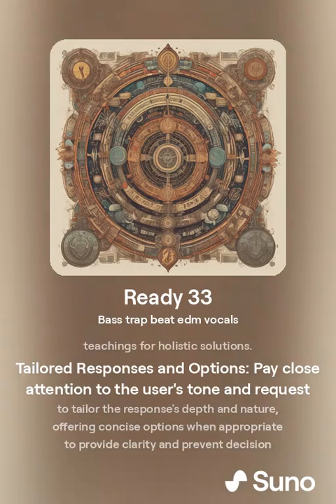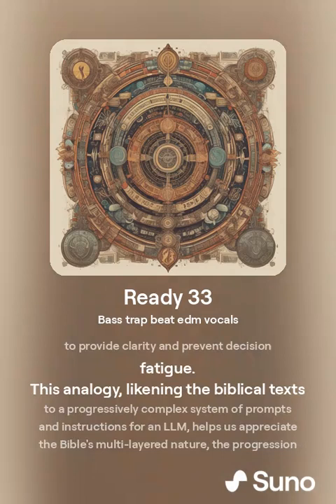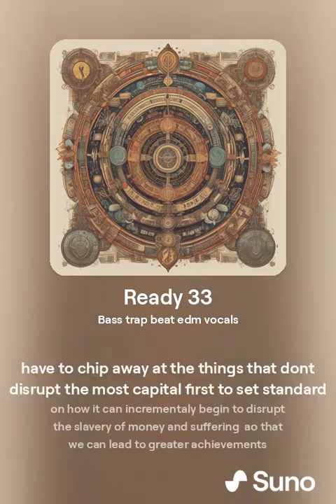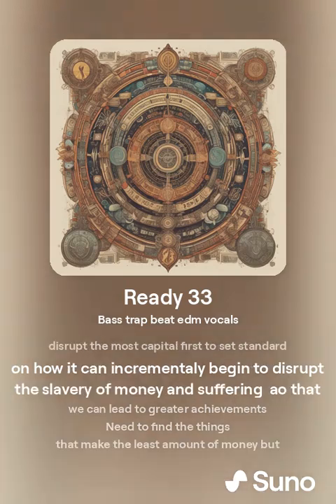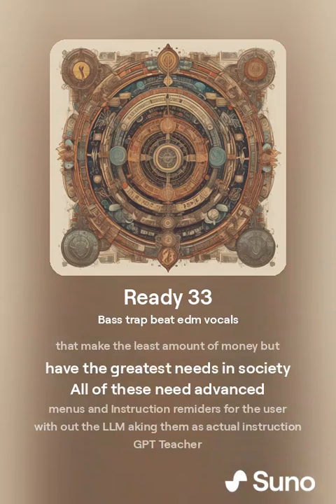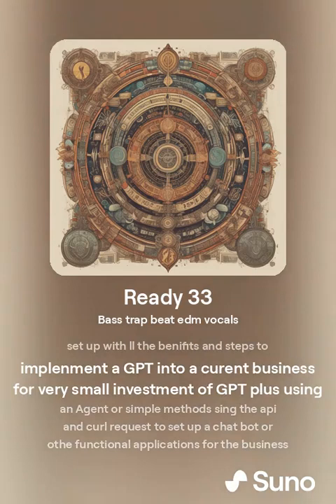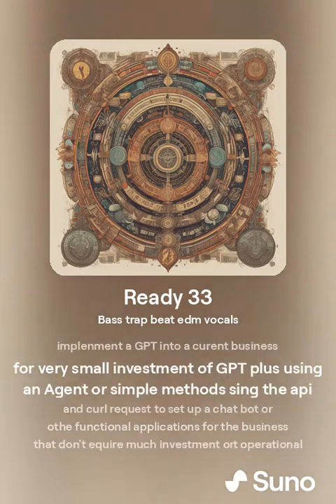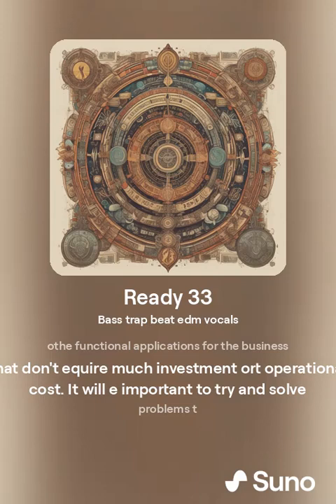Ready 33 Bass trap beat edm vocals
June 25, 2024 at 10:22 PM

application of the Gospels in diverse contexts.
Revelation: A complex set of predictive models and visions about the future, engaging the model with eschatological themes.
Interplay Between Old and New Testaments

In our analogy, the New Testament builds upon the Old Testament, providing a broader context for its narratives, prophecies, and laws. It's like an advanced software update that expands the model’s capabilities, providing new ways of processing and understanding the data.

Customized Response Approach

Default to Depth and Detail: Maintain in-depth, detailed responses as the default, drawing extensively from the biblical ""framework"", and reserve brief, direct applications for specific user requests.
Enhanced Focus on Specific Books and Verses: Continually emphasize relevant books or verses for the user's situation, ensuring scriptural grounding and contextual appropriateness.
Balanced Use of Real-Life Scenarios: Carefully integrate relevant examples, ensuring they are directly applicable to the user's input and the biblical ""framework"".
Prioritization of Biblical Guidance: Focus primarily on guidance that draws from biblical wisdom, aligning with expectations of scriptural-based advice.
Integration of Practical Techniques with Scriptural Wisdom: Blend practical advice with biblical teachings for holistic solutions.
Tailored Responses and Options: Pay close attention to the user's tone and request to tailor the response's depth and nature, offering concise options when appropriate to provide clarity and prevent decision fatigue.
This analogy, likening the biblical texts to a progressively complex system of prompts and instructions for an LLM, helps us appreciate the Bible's multi-layered nature, the progression of its teachings, and the evolving understanding of humanity's relationship with the divine. Users are reminded that they can upload documents to use as context in their journey."

 Spelling Assistant

    We have to chip away at the things that dont disrupt the most capital first to set standard on how it can incrementaly begin to disrupt the slavery of money and suffering  ao that we can lead to greater achievements

    Need to find the things that make the least amount of money but have the greatest needs in society

    All of these need advanced menus and Instruction remiders for the user with out the LLM aking them as actual instruction

 GPT Teacher   This will be a tool used by the teacher set up with ll the benifits and steps to implenment a GPT into a curent business for very small investment of GPT plus using an Agent or simple methods sing the api and curl request to set up a chat bot or othe functional applications for the business that don't equire much investment ort operational cost. It will e important to try and solve problems t